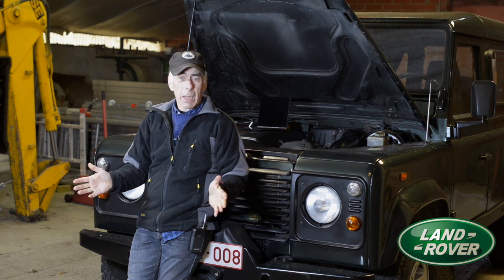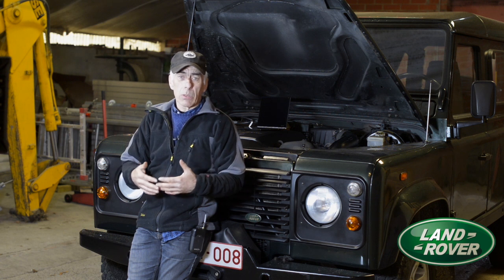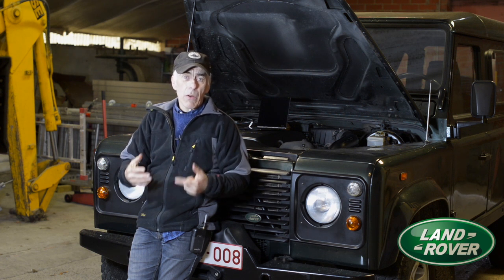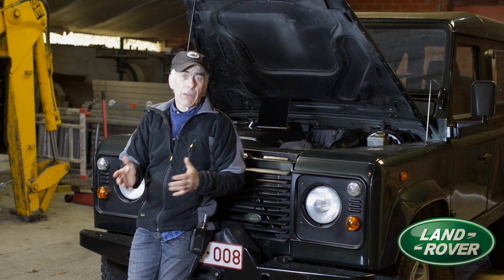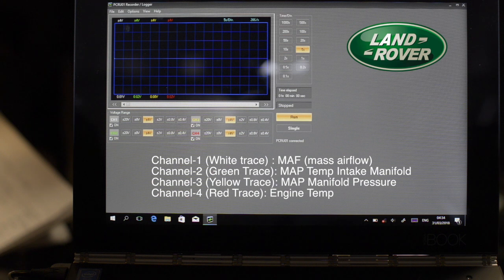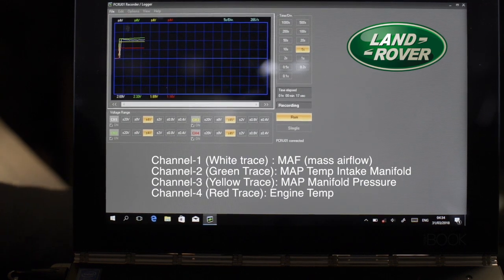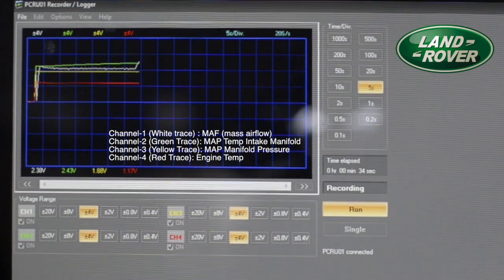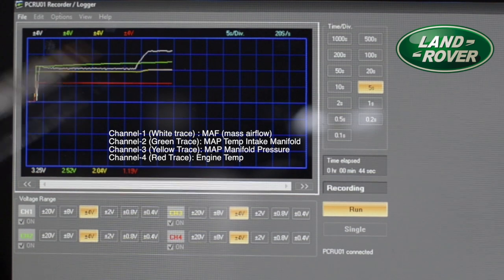Landrover Defender TD5 ECU Vital Signs How to capture signals MAP MAF etc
This video is about checking the MAF and the MAP signals on the ECU, and ECU verification with some very cheap and simple tools.